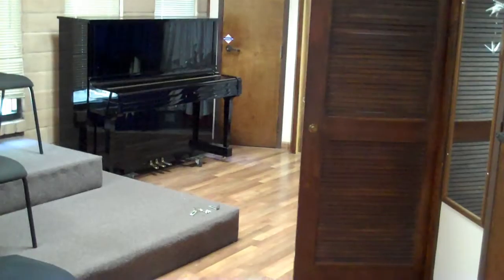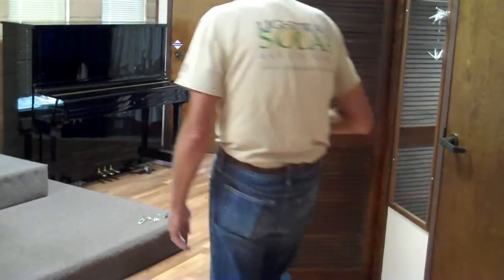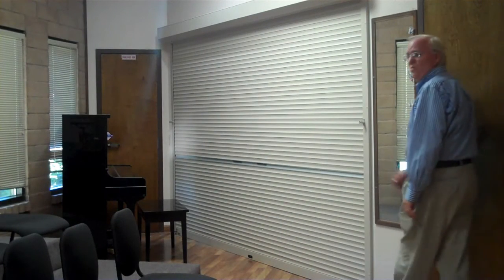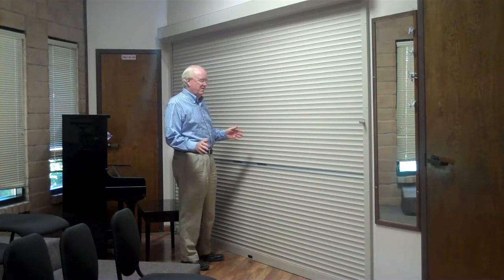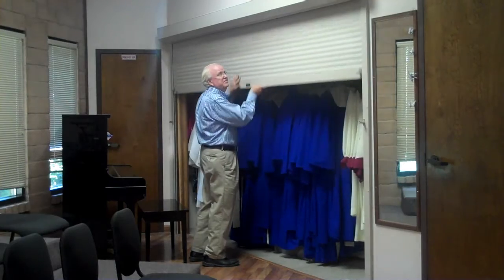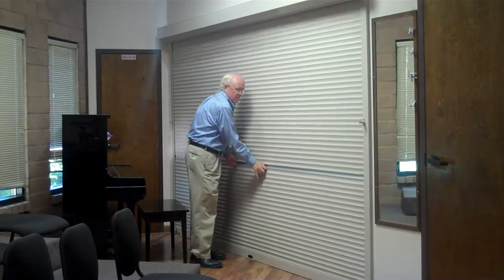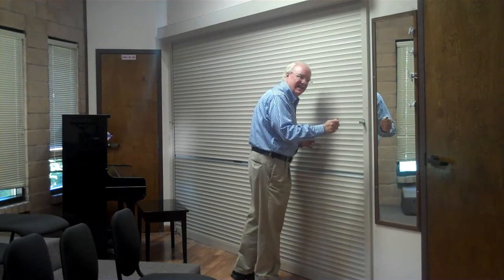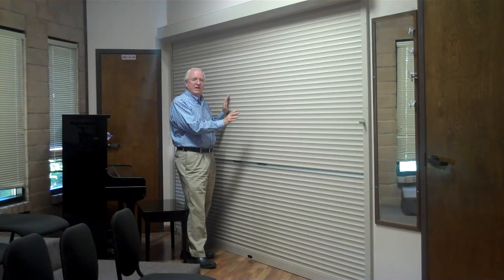Easy Access Rollok Door for Choir Robe Closet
To get easy, barrier free access to the choir robe closet, Prince of Peace Lutheran Church in Saratoga, Californa, installed a Rollok Door.  The Rollok Door replaced bulky accordion style doors that blocked the way for choir members trying to access and return choir robes to the closet.  The church replaced these doors with an easy access Rollok Door.  The Rollok Door was custom sized to the opening and was easily installed in the space provided, making the whole area open up.  Now the pianist is not cramped during practices and warm ups.  The Rollok Door provides security and easy access.  Packaged and shipped on a custom pallet, the Rollok Door was easily positioned in the choir room and members (who were handy with tools) did the installation.